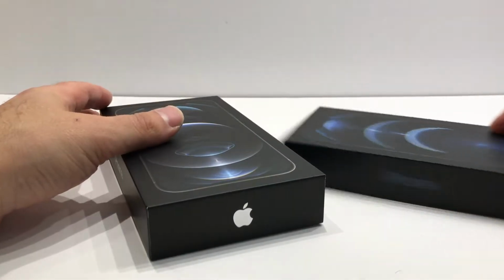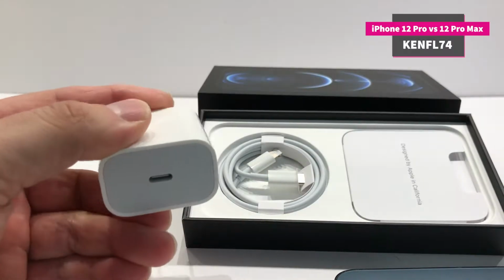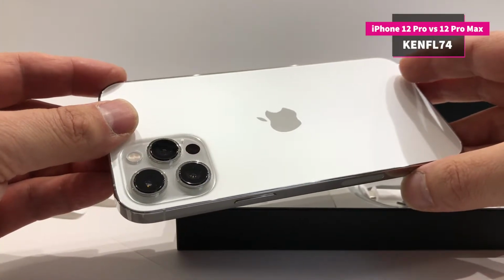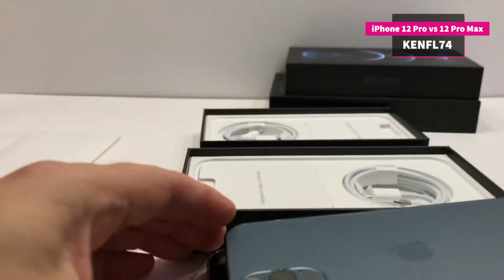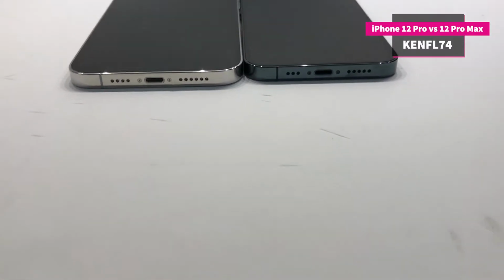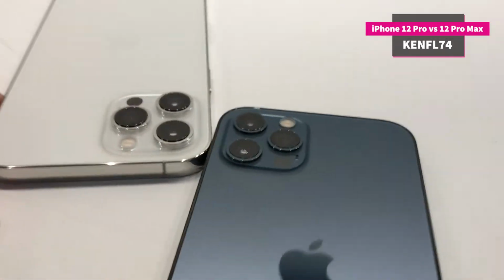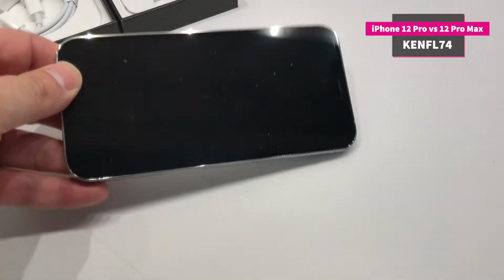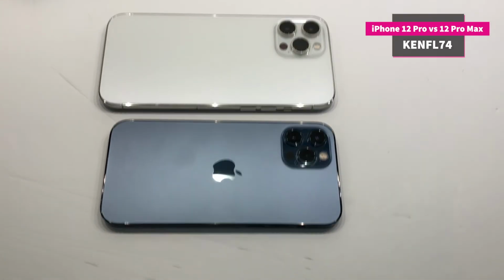How to buy the right iPhone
iPhone 12 Pro vs iPhone 12 Pro Max. Both phones are 512GB and brand new. Which one should you buy? Watch to video to get an idea. It is brief and I went through some important details to consider when buying the either phone. Both have advantages over each other. Let me know which one is your favorite in the comments.